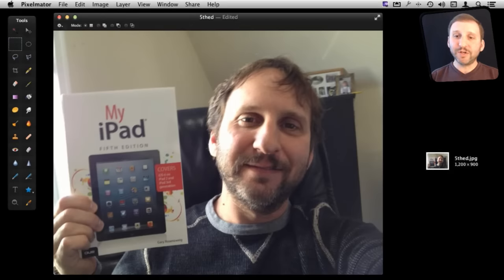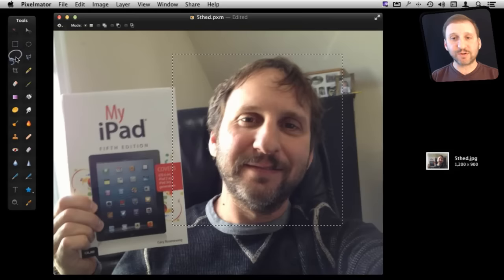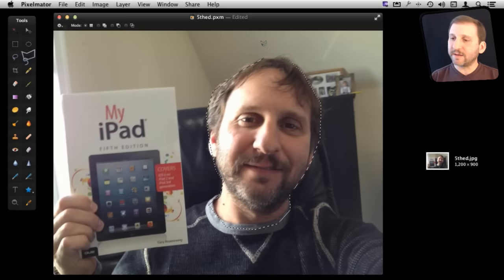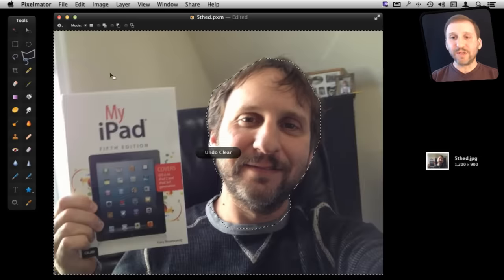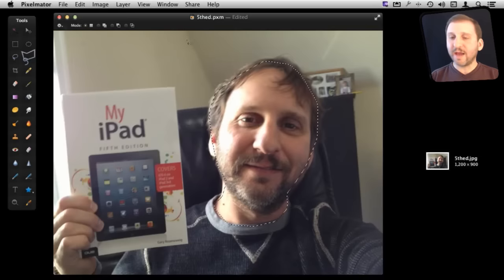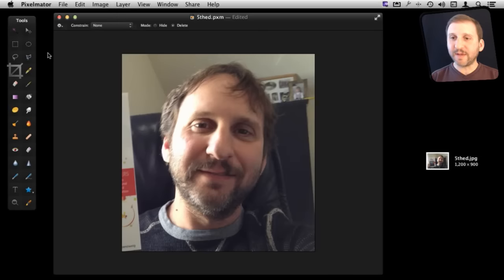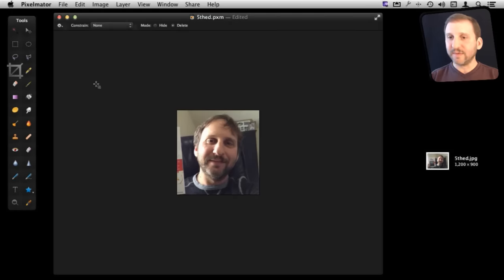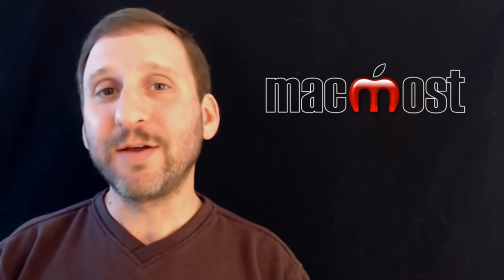Crop and Cut Out With Pixelmator (MacMost Now 784)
Learn how to crop photos using Pixelmator and then resize and export them. You can also cut out a part of an image and trim it. Pixelmator has a variety of ways to modify a selection to create better cut outs.